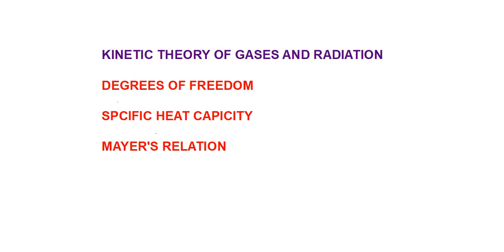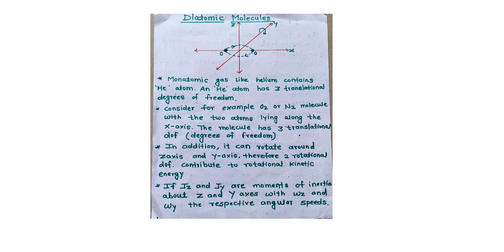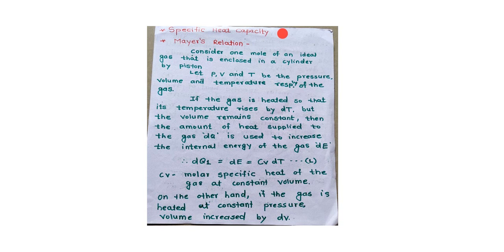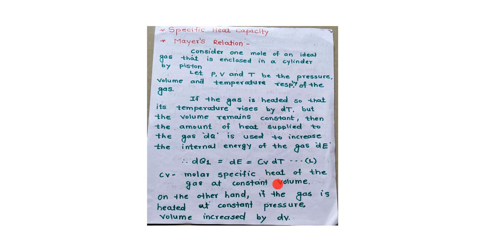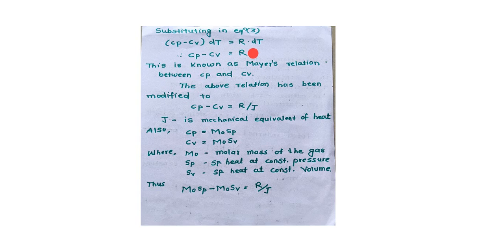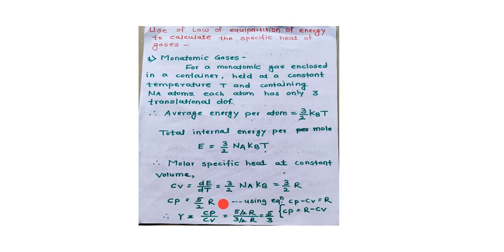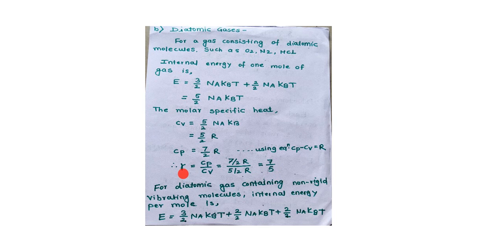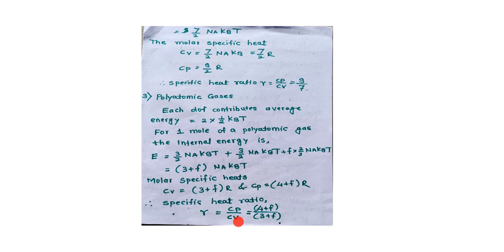Degrees of freedom,Mayer's Relation